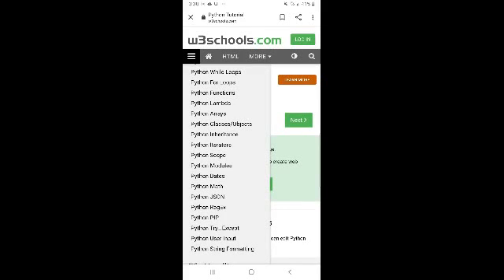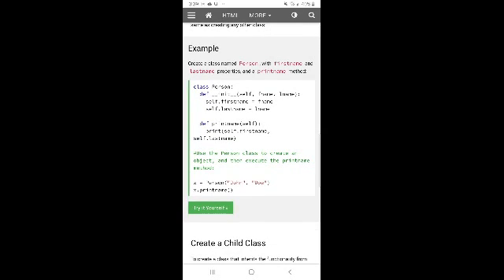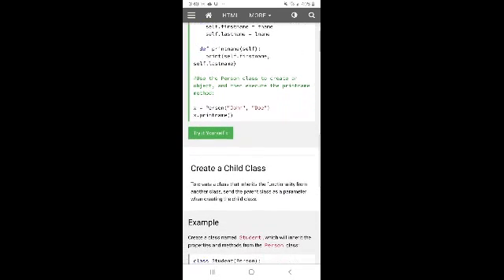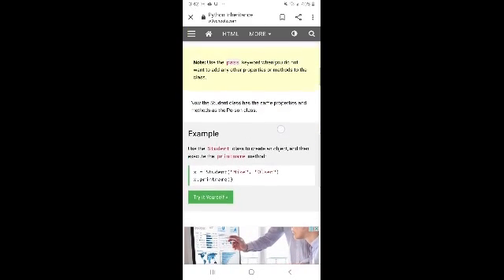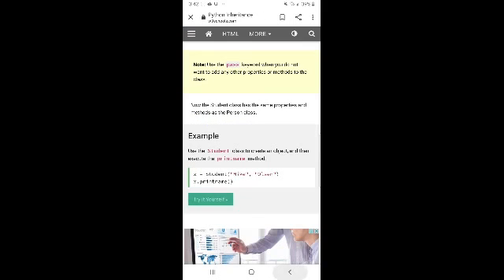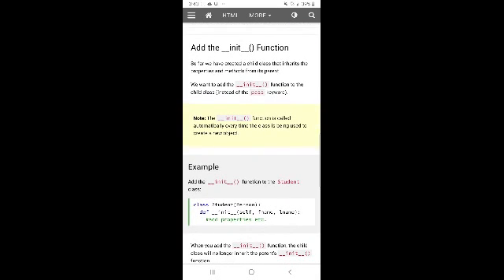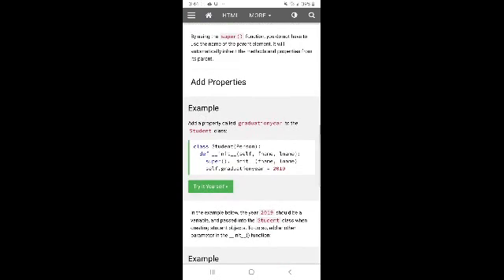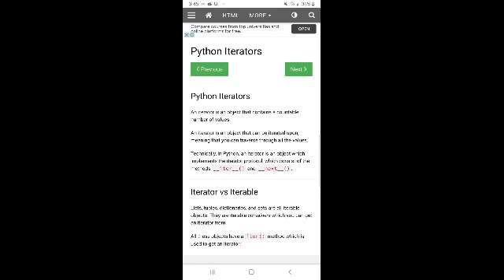Python Inheritance | Artificial Intelligence in urdu